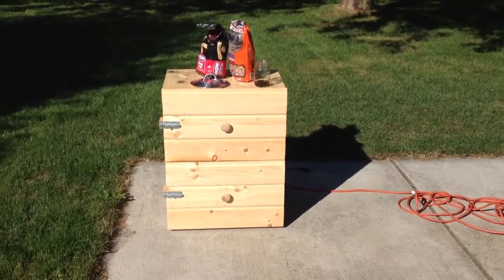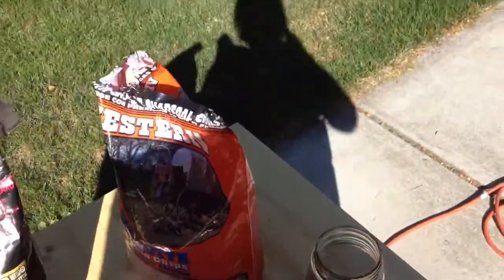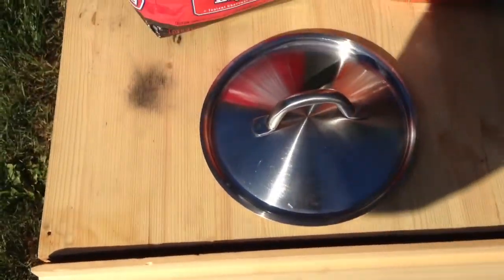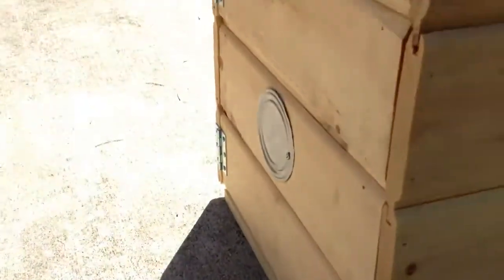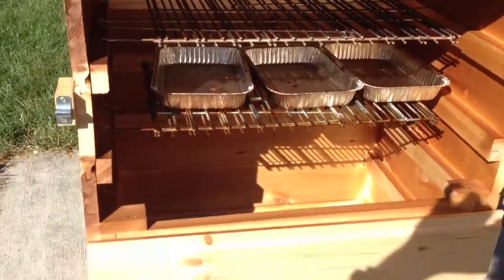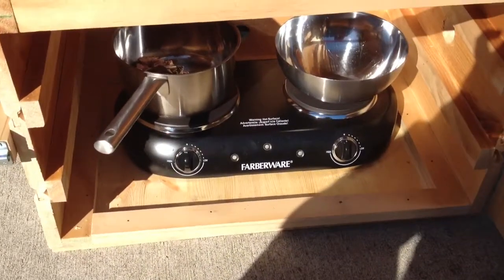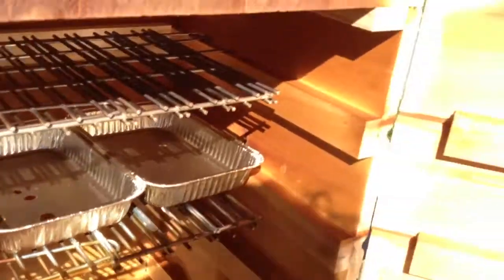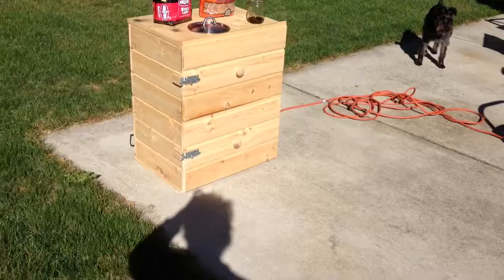Homemade Wooden Meat Smoker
Labor: 8 hours

Having the elegant yet robust flavors of hickory smoke in your beef jerky?: Priceless.